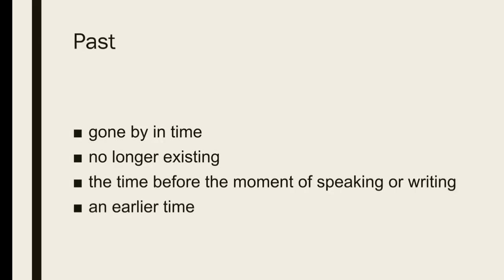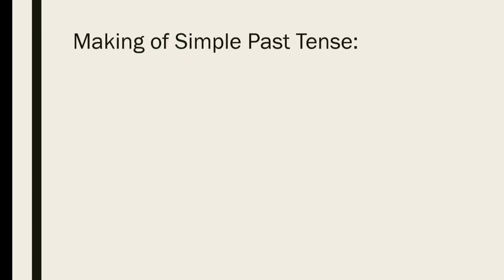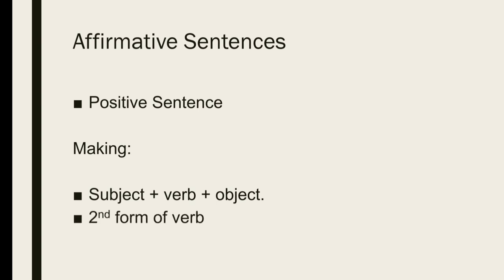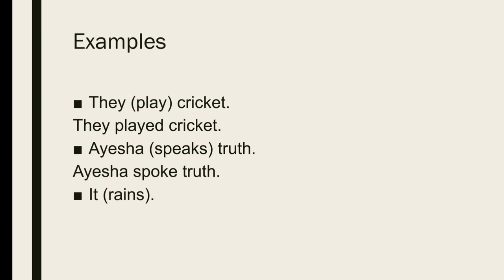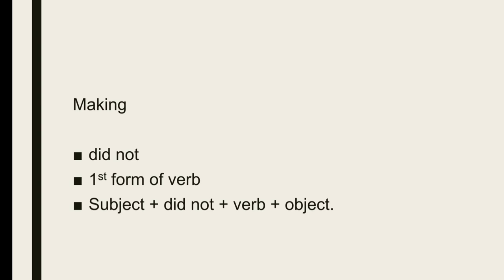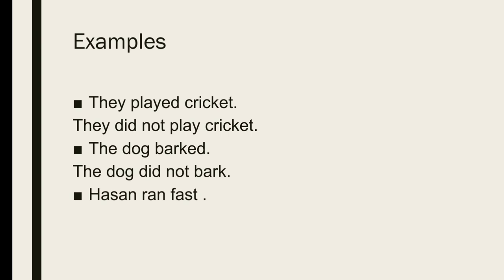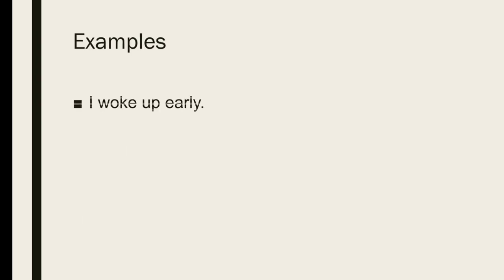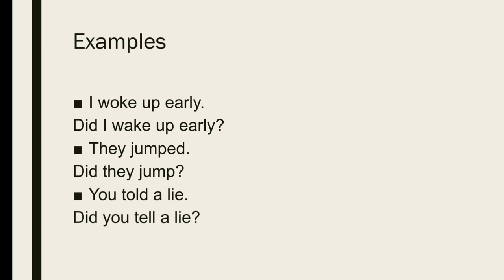Learn English Tenses: PAST SIMPLE | Simple Past Tense | Past Indefinite Tense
Simple Past Tense - Simple Past Tense Sentences | Class 4 to 8 English Grammar
english grammar
What Did You Do? Simple Past Tense
simple past tense english grammar
simple past tense example
simple past tense conversation
past simple for kids
tenses easy formula chart
simple past tense sentences
simple past tense examples
Past Simple Tense | Structuring Sentences
english grammar full course
english grammar lessons full
English Grammar: Past Simple Time Markers
spoken english
tenses chart
tense chart
12 Tenses in English - Verb Tense
magnet brains
simple past
simple past tense
past tense
Past Simple Tense - English grammar tutorial video lesson
Grammatical Tense
learn english grammar
vocabulary
pronunciation
slang
anglais
angielski
engleză
tense chart in hindi
types of tenses
tense rule
tense ka chart
tense table
tense table chart
tenses ka chart
tense ya kaal
tense chart kaise banaen
tense ka chart kaise banaen
İngilizce
αγγλικά
anglicky
إنجليزي Inggris, Angol,
EnglishLessons4U
Tense in english|| present past future tense in english || english grammar||
ValenESL
Tenses,
How-to (Media Genre)
how to say
edu
English Language (Human Language)
study english
learn english
english lesson
english practice
english course
simple past tense
english verbs
english conversation
english dialogue
english words
english vocabulary
english for kids
English Grammar
Grammatical Tense
learn english
learn english grammar
past simple
tenses
use of did
simple past
past simple
use of second form of verb
2nd form of verb
learn English with Rebecca
use of 2nd form of verb
simple past
Learn all simple tenses
what is simple past tense
learn tenses step by step
tenses in easy way
learn all verb tenses
simple present vs simple past
simple past vs simple future tense
step by step way to learn tenses
past continuous
past progressive
what is simple past
what is present indefinite tense
past form of verb
english past
past tense
Simple Past Tense -  Basic English Grammar Lesson
learn English
Tenses
tense chart
english tenses lessons full
english tenses
english tenses in hindi
past indefinite tense
past tenses
past tenses in english grammar
past tense in english grammar with examples
English class
past irregular
irregular verbs
English
basic English grammar lesson
native speaker
ESL
Present indefinite
assertive sentences
affirmative sentences
English language
english grammer
present simple tense
English grammar
vocabulary
English vocabulary
engVid
speak English
expressions
idioms
phrasal verbs
spoken English
lessons
IELTS
TOEFL
accent
TOEIC
anglais
inglese
inglés
Englisch
англи́йский
angielski
engleză
anglicky
αγγλικά
إنجليزي,
Inggris,
Angol
TESOL
TESL
TEFL
past tense negative
past tense affirmative
past tense interrogative
learn with aiza
learnwithaiza6

Relaxing Ballad by Alexander Nakarada